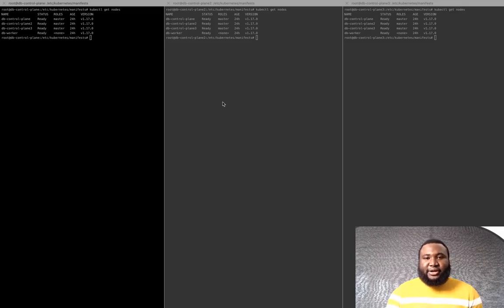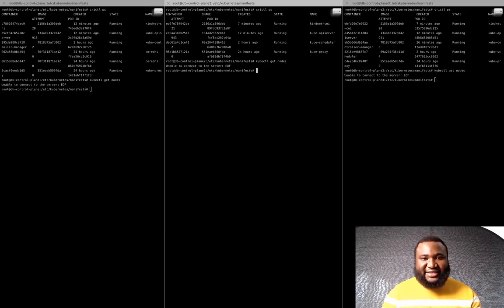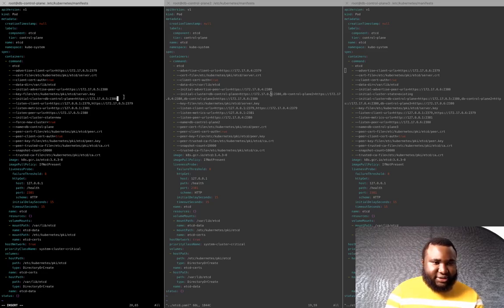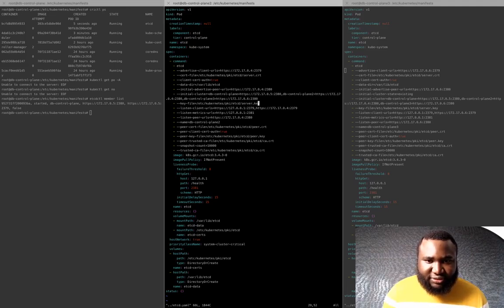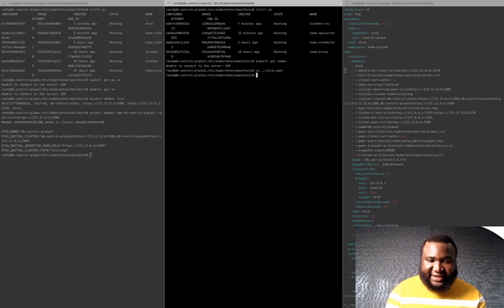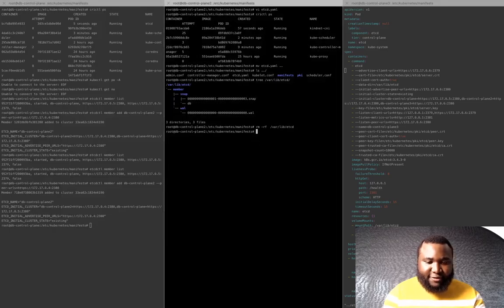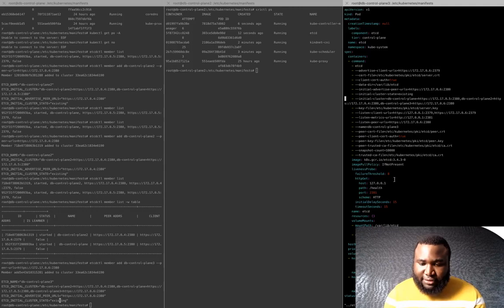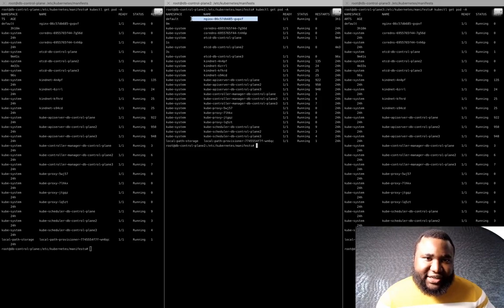ETCD Recovery From Majority Failure By forcing New Cluster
In this video, we look at etcd cluster recovery from majority failure  by forcing creation a new etcd cluster.